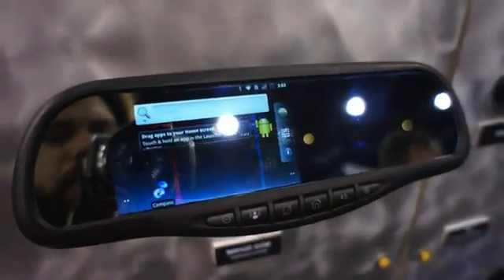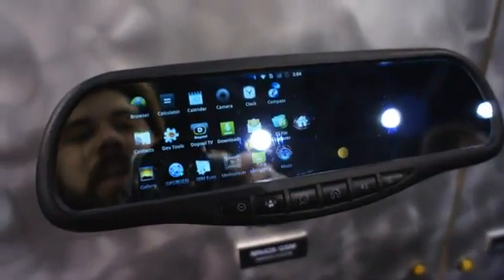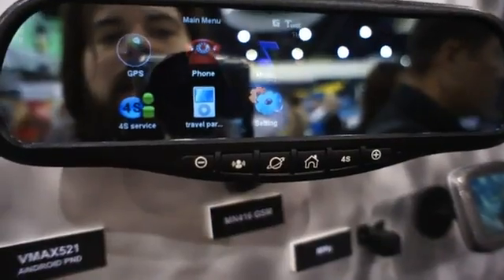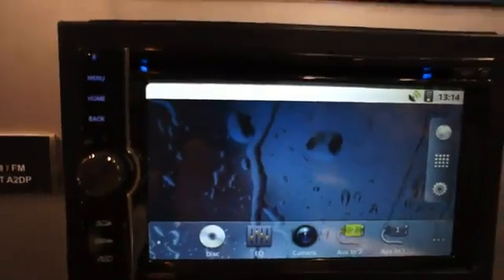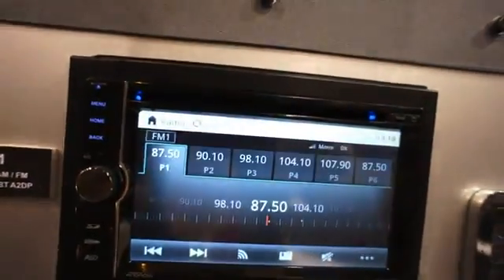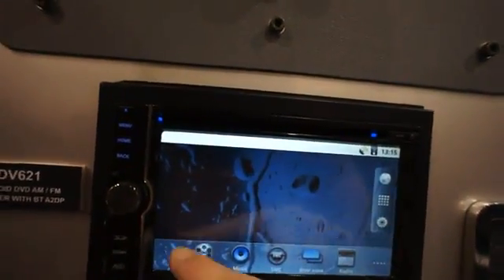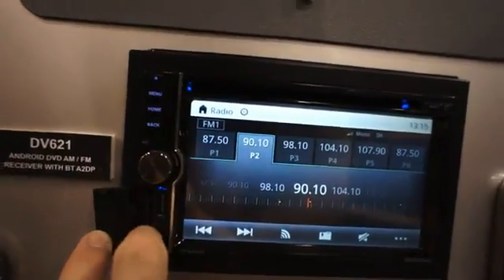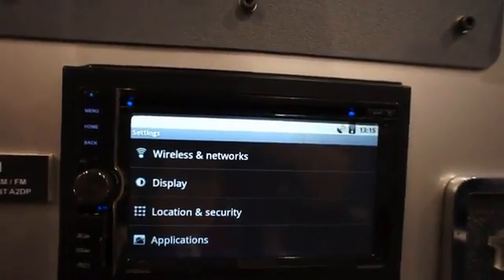Android integration for car stereos and rear-view mirrors, hands-on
CES may be over, but we've still got a few interesting gems to share from our week-long trip in Las Vegas. Far off the beaten path of glitzy booths and familiar brand names, we discovered a few companies that are looking to bring Android gadgetry into automobiles. One that exemplifies this nascent product realm is known as Rydeen. While many of its creations remain merely prototypes, the firm is close to completion of a double-DIN stereo head unit that runs Android 2.2. Then, imagine our surprise when we discovered a functional version of Froyo running from within a rear-view mirror. By the company's own admission, it has no interest to bring a stock Android experience to the reflective surface, but rather is treating this project as a learning experience. By 2013, it hopes to show a finalized mirror with a simplified interface more appropriate for drivers. We happened to grab a brief hands-on video with both models, along with the Android head unit. While we'd be hesitant to use any of the samples in their current state, each provides a fine glimpse into some of the consumer products that we may see in the desert next year.